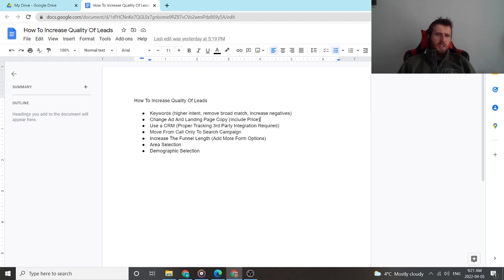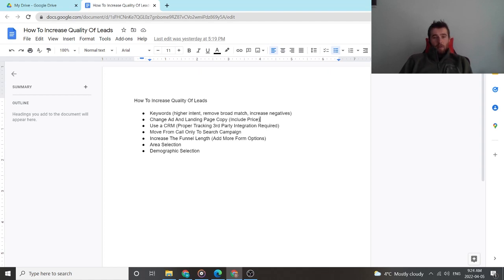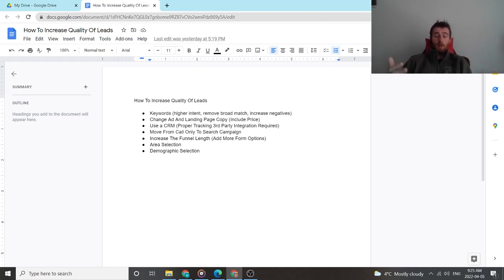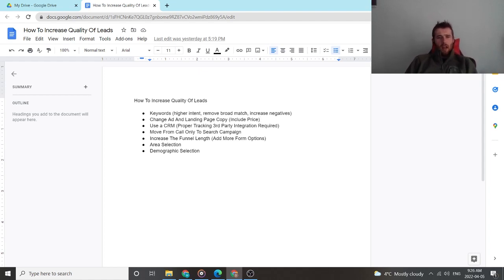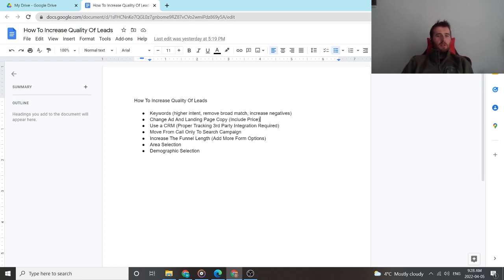How To Generate Higher Quality Leads In Google Ads?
In this video, I will talk to you about how to generate higher quality leads in google ads?

Google ads campaigns are fantastic for businesses looking to generate high-quality and consistent leads. This video will explain how to generate higher quality leads in google ads.